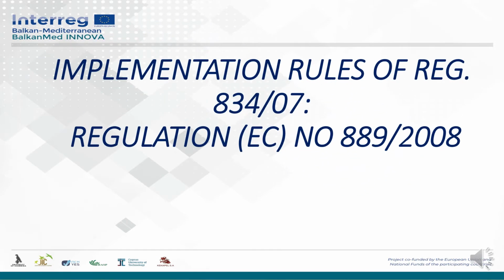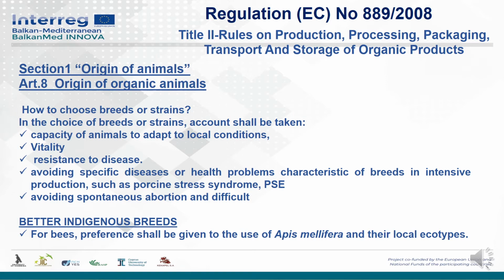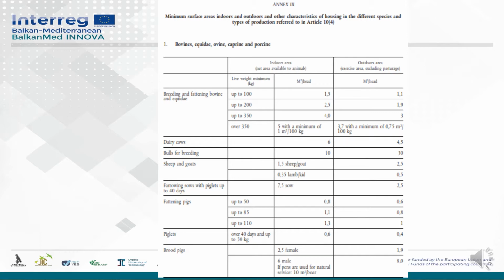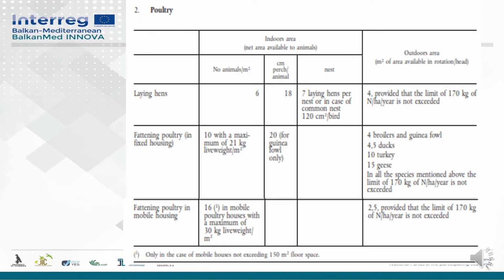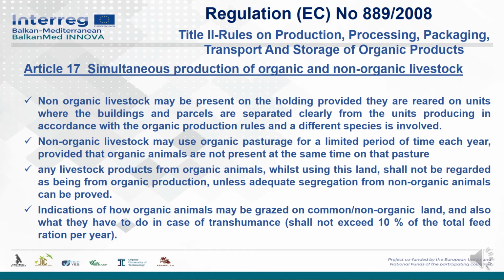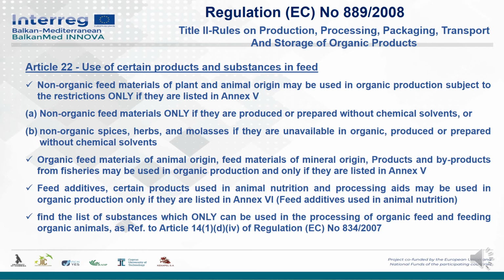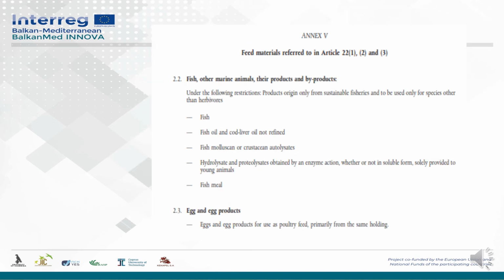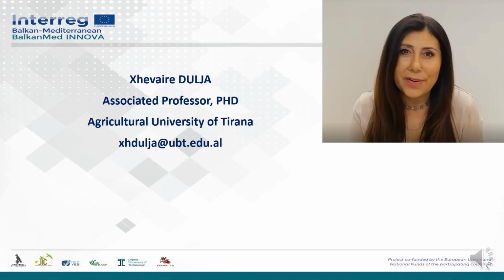REGULATION EC NO 889 2008 GENERAL Part 2